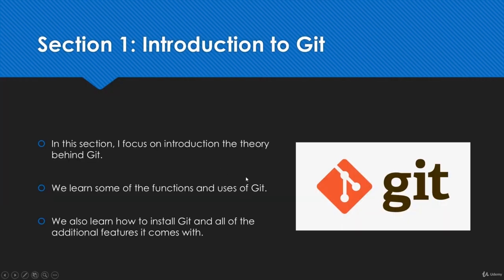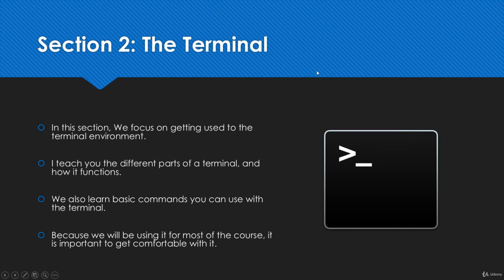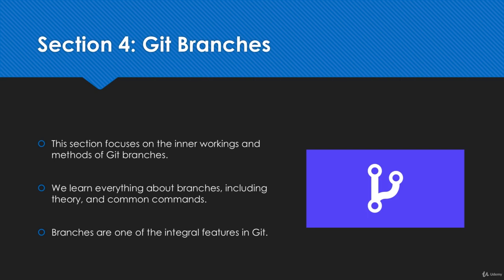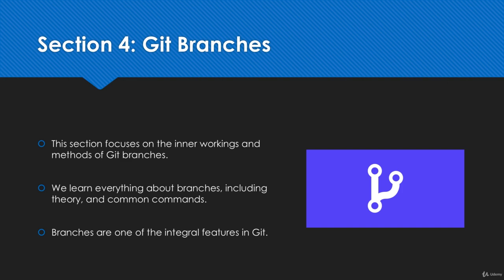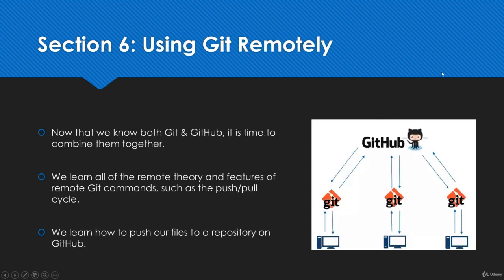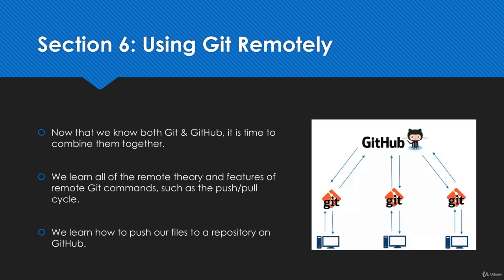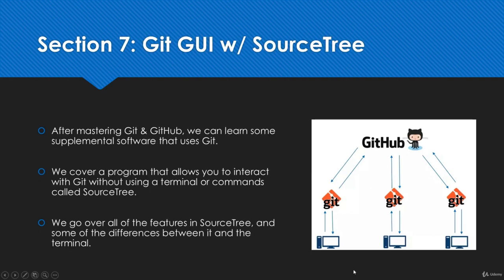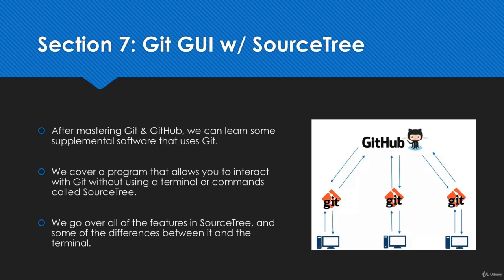Git and GitHub Fundamentals: Introduction To Git and GitHub (Lecture-1)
Learn the basics of Git and Github, the popular version control system used by developers all over the world. Discover how Git and Github can help you manage your source code, collaborate with others, and streamline your development workflow. Whether you're new to Git or looking to improve your skills, these tutorials will guide you through the essential commands and features of Git and Github. Start learning today and join the thousands of developers using Git and Github for their projects.

Version control
Source code management
Development workflow
Open source
Command line
Git tutorials
Github tutorials
Git basics